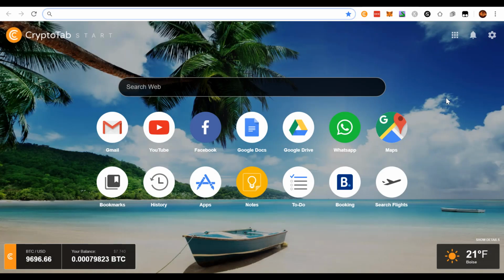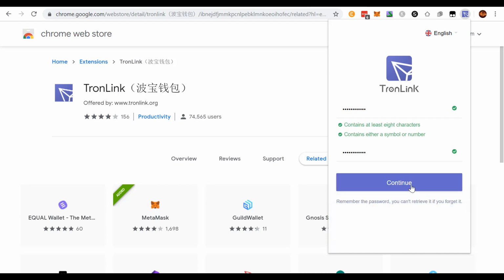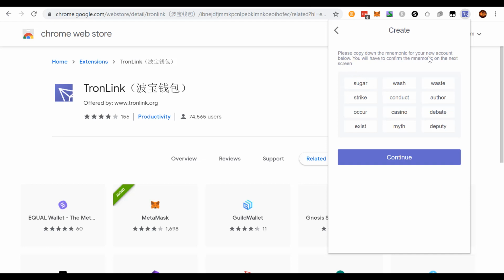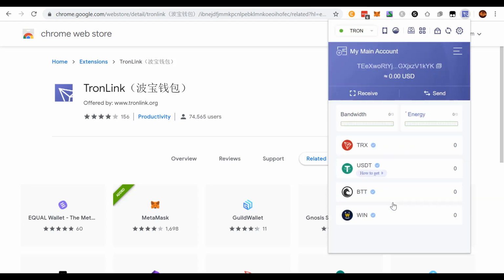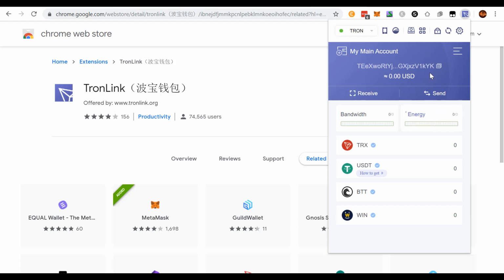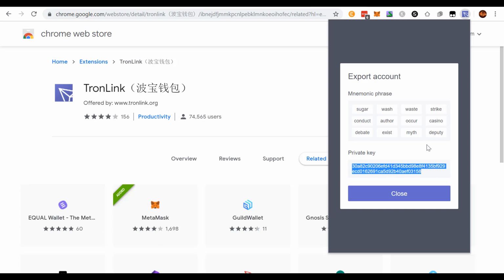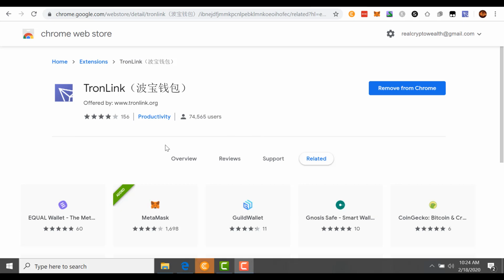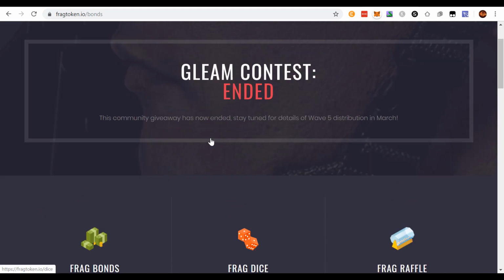Tronlink Wallet - How to Install - Keep Private Keys Safe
Tronlink Wallet - How to Install, in this video I discuss installing the Tronlink Wallet and how to keep your private keys safe.